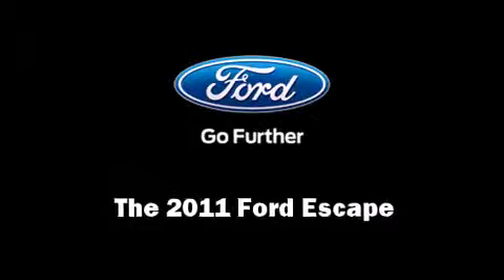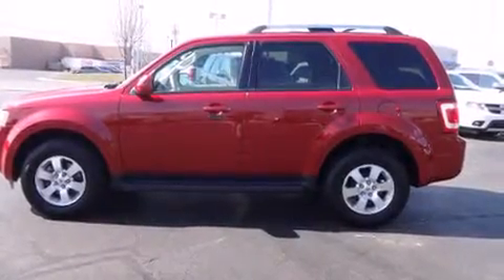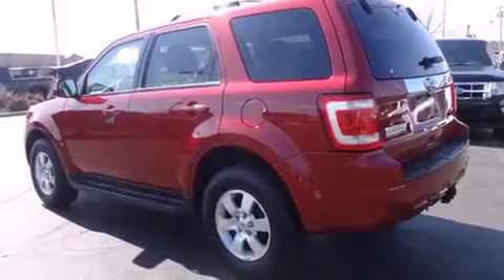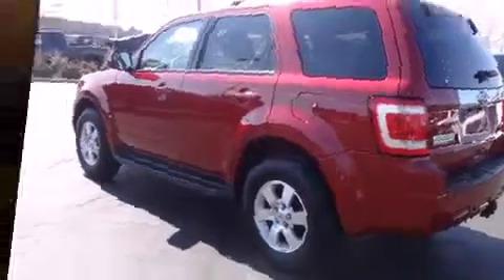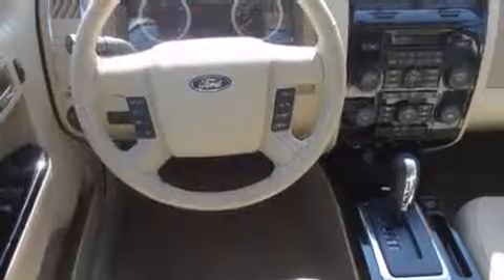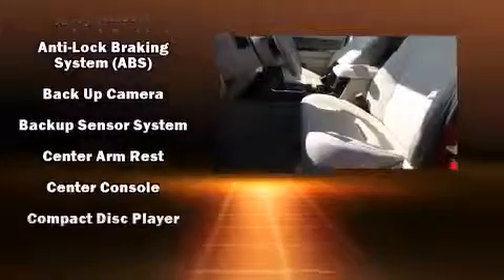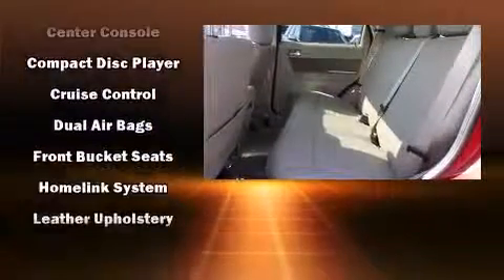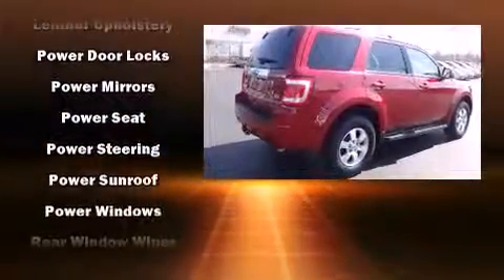2011 Ford Escape Limited AWD in Cincinnati, OH 45249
Treat yourself to a test drive in the 2011 Ford Escape. With just over 35,000 miles on the odometer, this 4 door sport utility vehicle prioritizes comfort, safety and convenience. It features an automatic transmission, 4-wheel drive, and a 3 liter 6 cylinder engine. Top features include heated front seats, delay-off headlights, an automatic dimming rear-view mirror, power door mirrors and heated door mirrors, power windows, cruise control, a roof rack, and leather upholstery. With side curtain airbags supplementing the rest of the safety network, you can be assured that you and your passengers will experience top-tier protection. We pride ourselves on providing excellent customer service. Stop by our dealership or give us a call for more information.